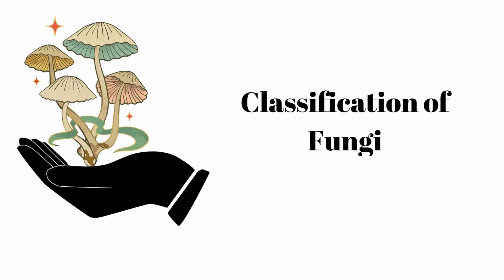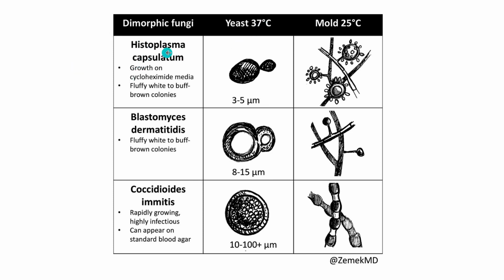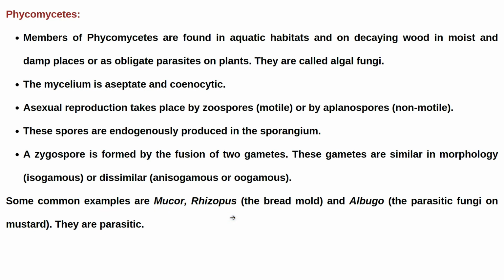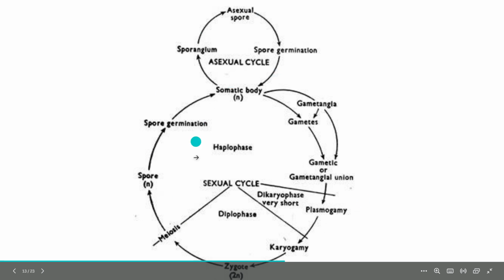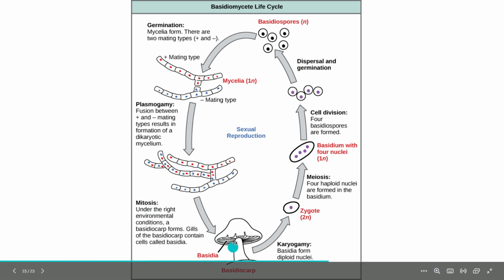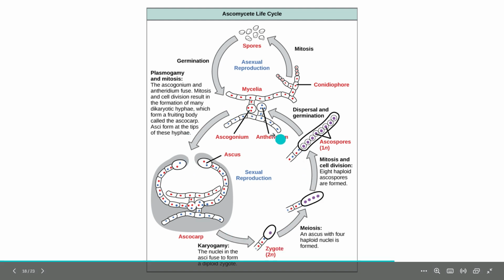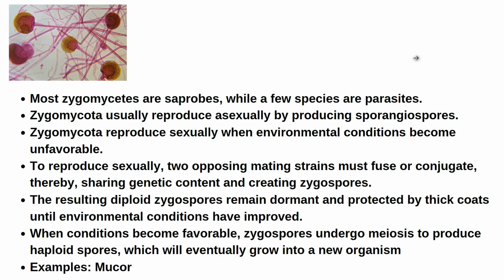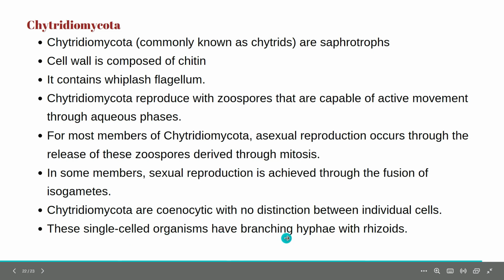Video Lecture: Classification of Fungi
Presented by Dr. Syed Baker, Department of Studies in Microbiology, Karntaka State Open University, Mysore
Description:
"Hello, Science Enthusiasts! Welcome back to Learner's Gate: Science Haven. Today, we're embarking on an exciting expedition into the enchanting world of fungi. Join us as we unravel the mysteries of fungal classification, exploring the diverse forms and functions of these fascinating organisms. 🌿💡"

Segment Breakdown:

    Introduction to Fungi Kingdom (00:00-01:30):
        Warm greetings and an introduction to the importance of understanding fungal classification.
        Visuals: Animated fungi kingdom, setting the stage for an exploration into fungal diversity.

    Major Fungal Divisions (01:30-04:00):
        Delve into the key divisions of fungi, including Ascomycota, Basidiomycota, Zygomycota, and more.
        Engaging animations: Fungal structures transforming to represent different divisions.

    Mycelial Diversity (04:00-06:30):
        Explore the varied forms of mycelium and its role in fungal classification.
        Visual aids: Animated mycelial networks showcasing the uniqueness of fungal structures.

    Ecological Roles (06:30-08:00):
        Highlight the ecological significance of different fungal classifications.
        Interactive visuals: Scenes of fungi thriving in various ecosystems, emphasizing their roles.

    Join the Fungal Exploration! (08:00-09:00):
        Encourage viewers to share their thoughts, questions, and suggest future science explorations.
        Closing visuals: Imaginary microscope zooming out, marking the end of our fungal expedition.

Closing Words:
"Thank you for joining us on this exploration of fungal classification. At Learner's Gate: Science Haven, we're unlocking the gates to knowledge, one exploration at a time. Until our next adventure, happy exploring, Science Pioneers!"